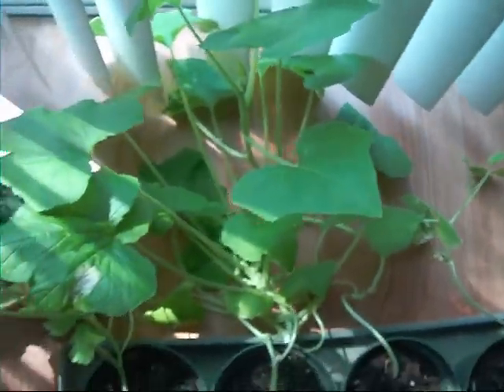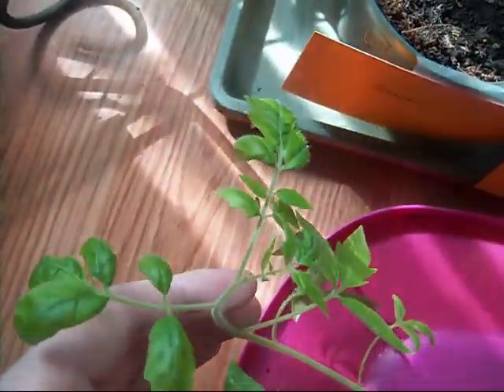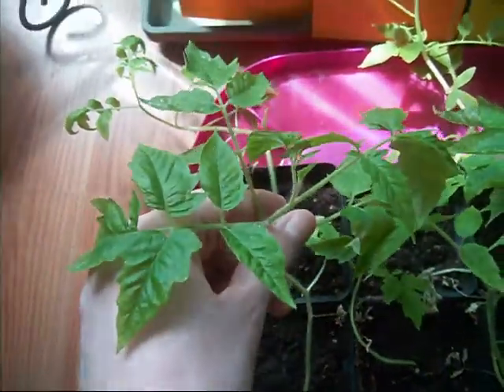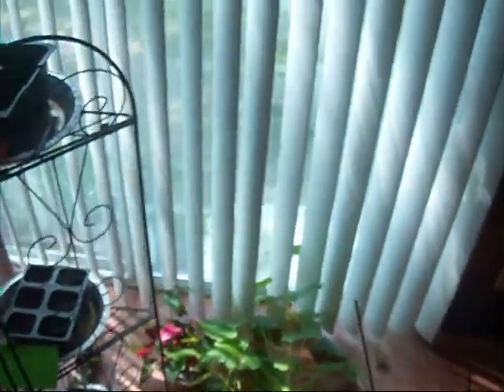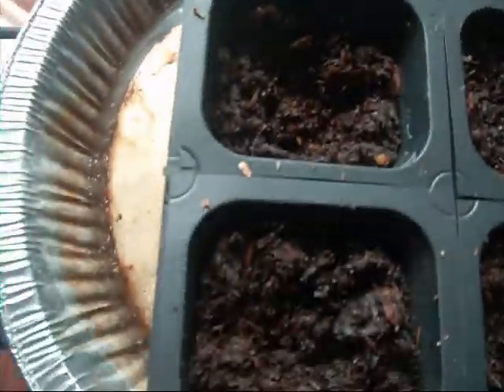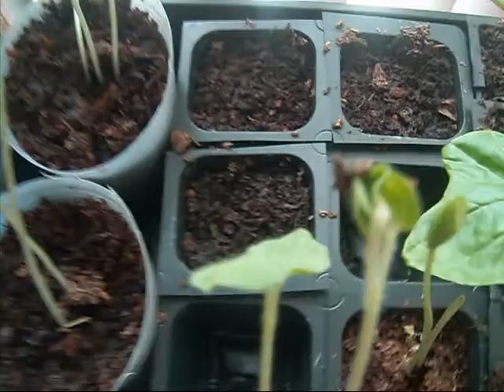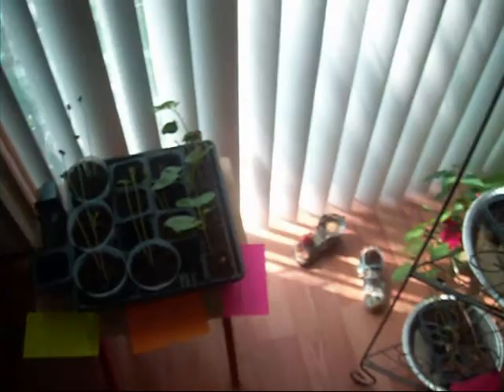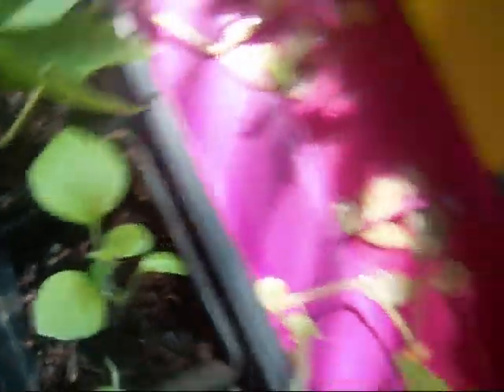GROWING 2013: Update V (Redux), plus introducing some new additions